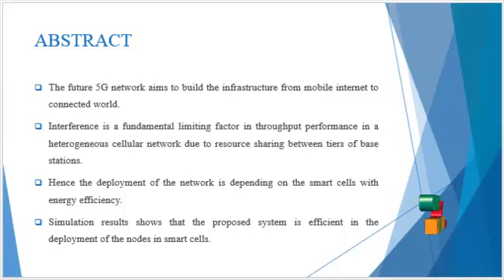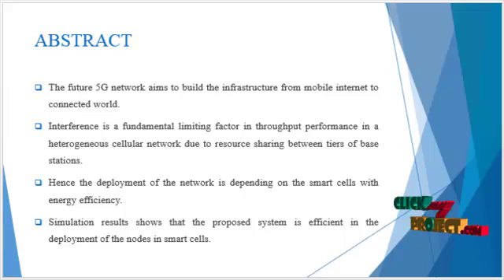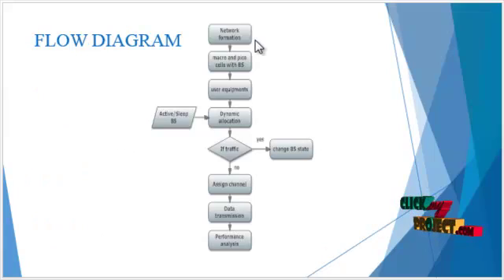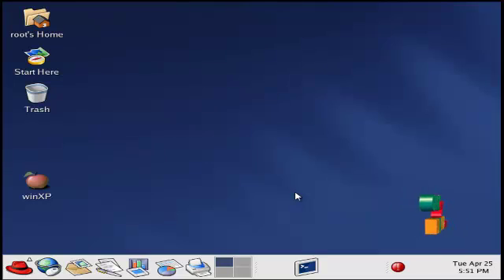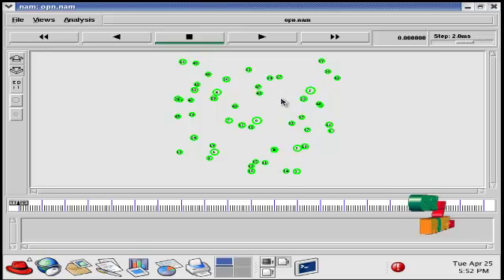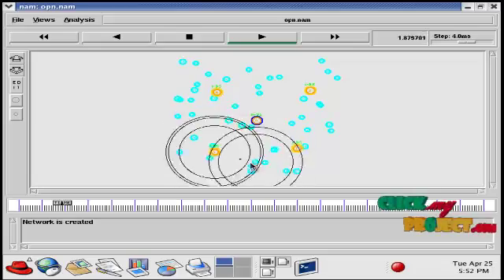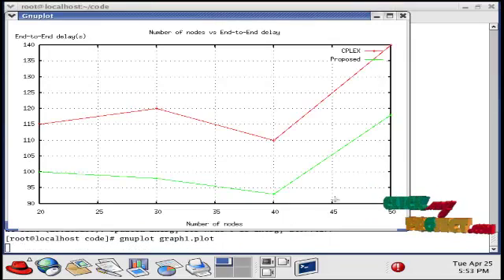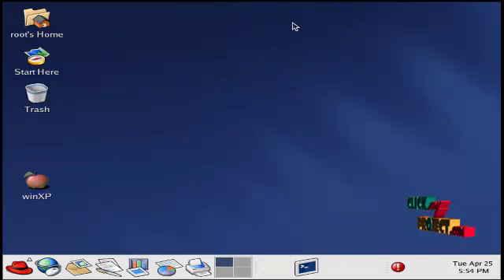Green Planning & Deployment-Small Cell Networks in Smart Cities | Final Year Projects 2016 - 2017